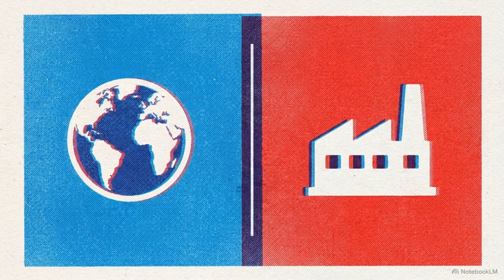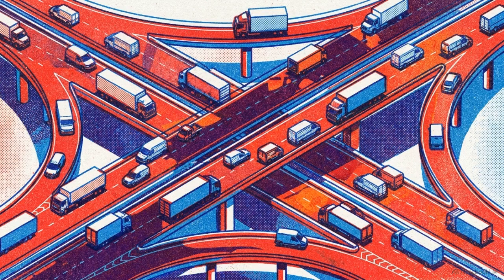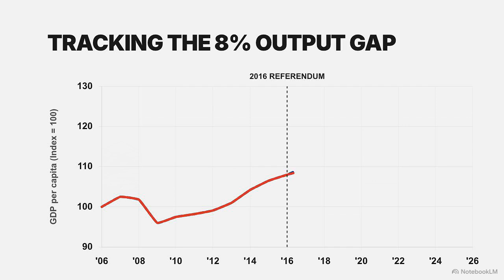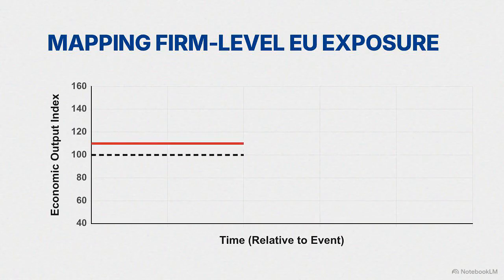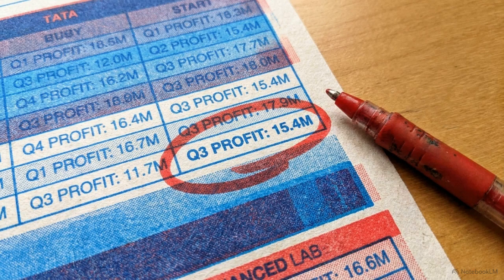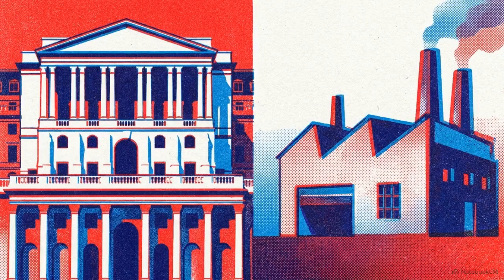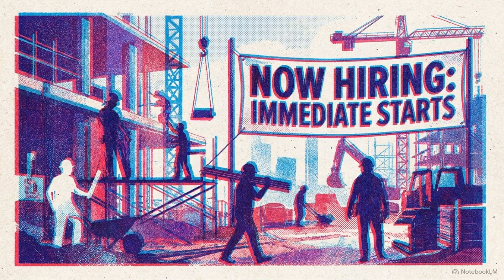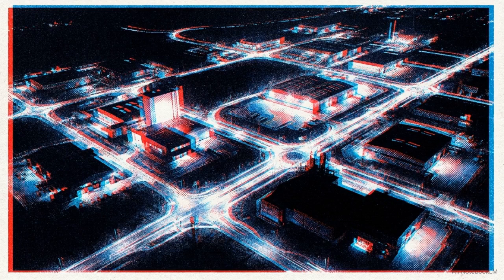The Cost Of Brexit